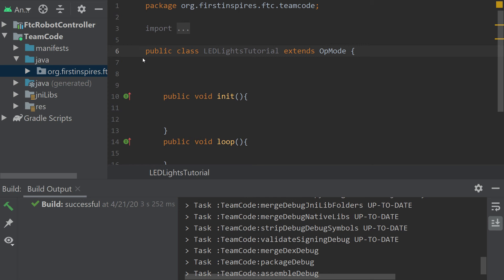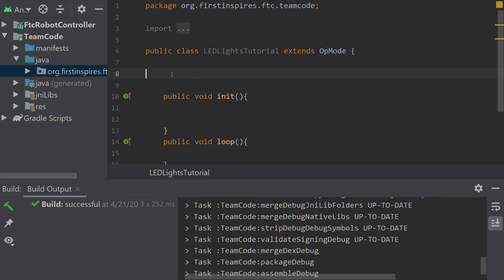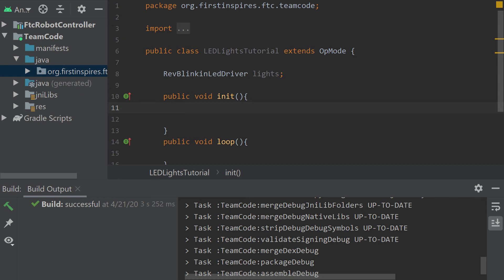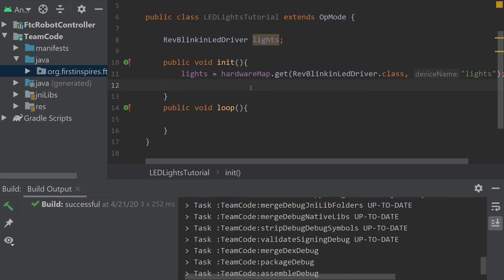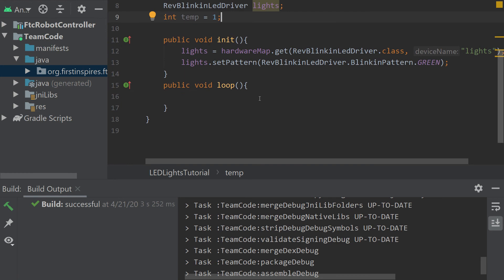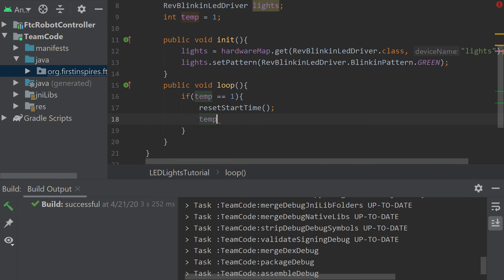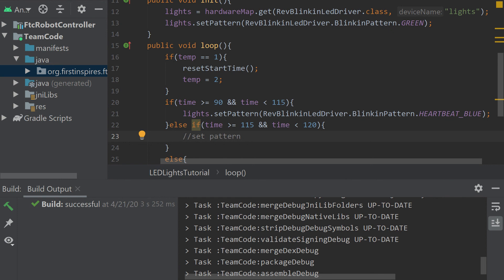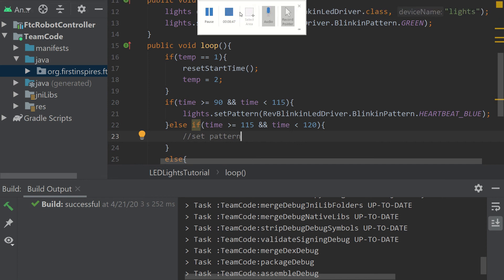FIRST Tech Challenge- Fierce Fish 17014 Tutorial 7: REV Blinkin LED and ElapsedTime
FIRST Tech Challenge Gulf Coast Robotics League- Fierce Fish 17014 Tutorial 7: REV Blinkin LED and ElapsedTime

This tutorial gets you rolling with the REV Blinkin LED Driver, and also teaches how to create a sample endgame timer.